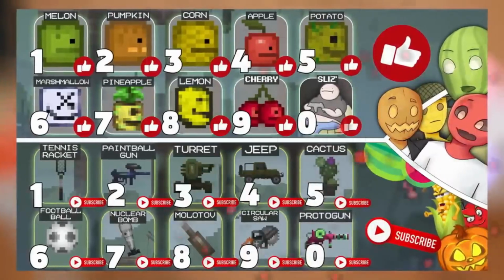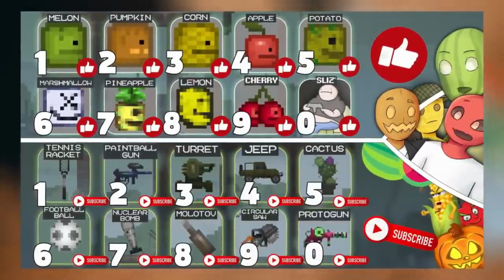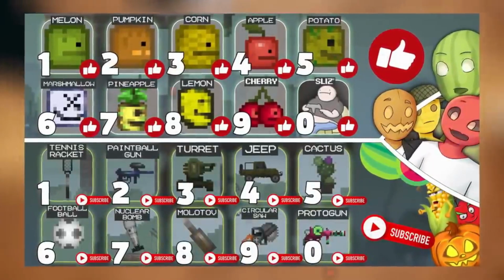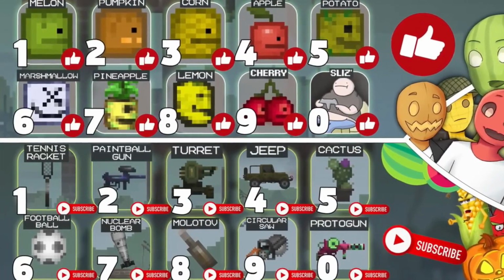✅UPDATE 25.5 RELEASED IN MELON PLAYGROUND \ NEW EDITOR IN MELON SANDBOX